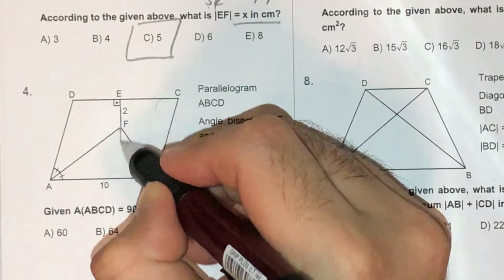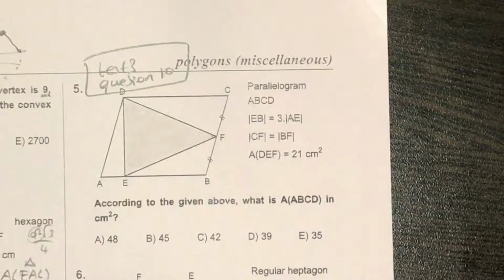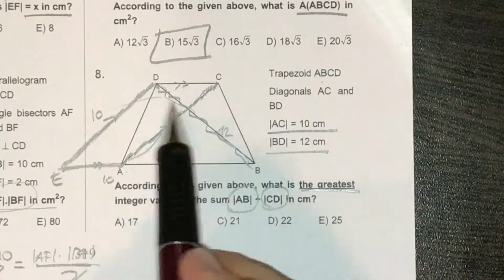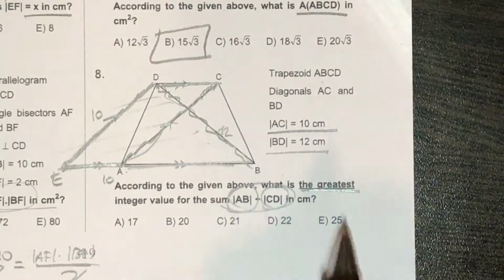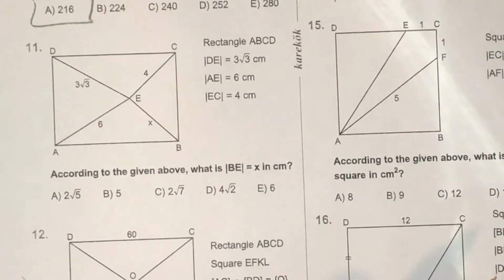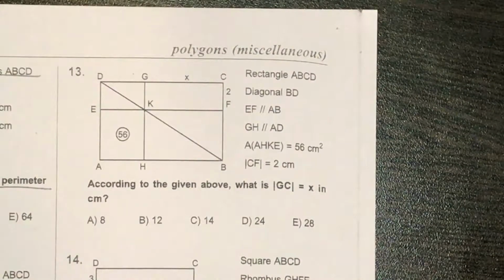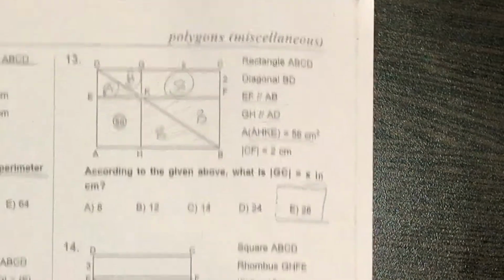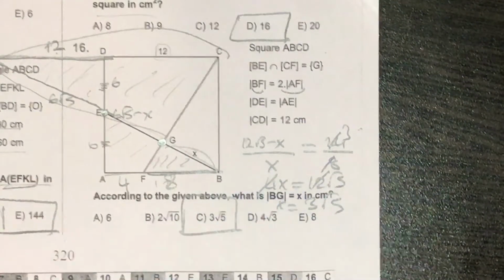Miscellaneous Polygon Questions - Test 6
Hi everyone, it is Ahmet here. I graduated from one of the very prestigious universities in Turkey and now I am a math teacher. I decided to shoot those videos because those questions are really good questions and would like to share them with you.

Those videos are not lecture videos but just problem solving videos. So beforehand, you need to know the properties of all the polygons because I am not explaining the properties but just making use of them.

Some of the questions are really easy but to see the way of solution is sometimes totally hard. Hope they help you a little bit. Enjoy the math!!